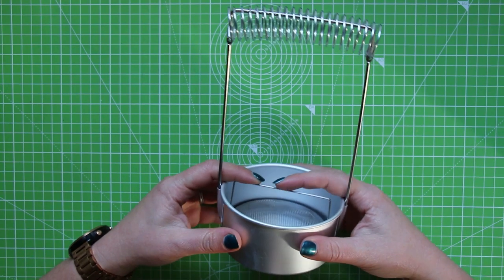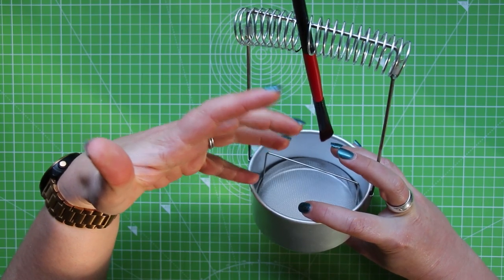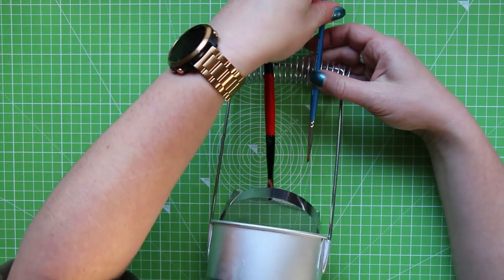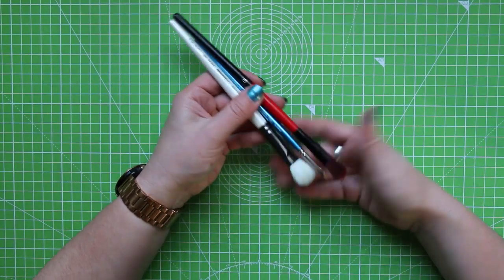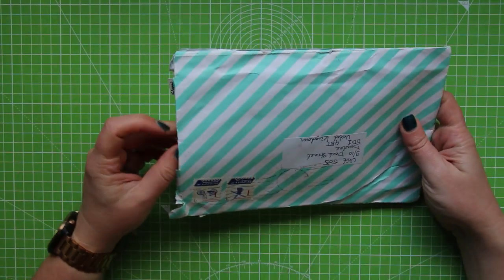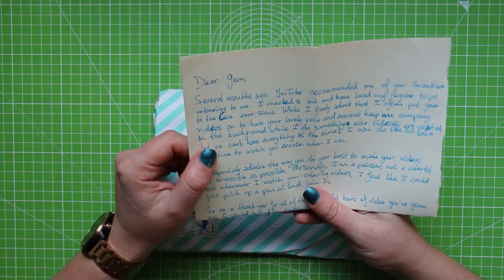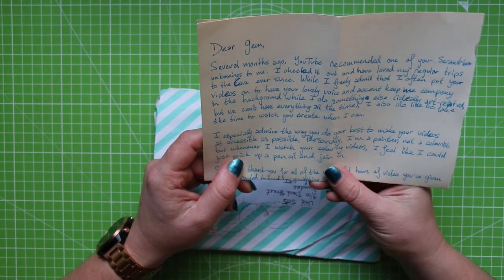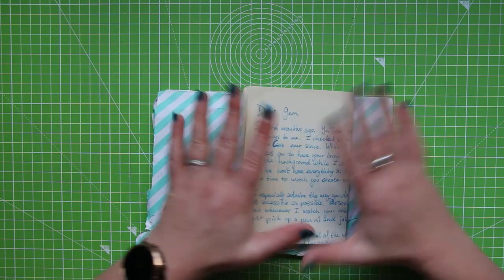Update & Art Haul | A Happy Video!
Welcome to another update video to keep you all in the loop as well as a little look at some items that have come my way.

£9.00
Amazon Wishlist for your noseying pleasure:

Musical Attributions:
Channel Jingle
Web: chris-small.co.uk